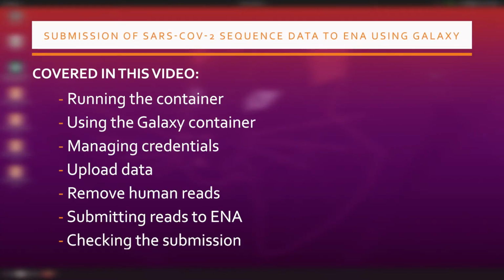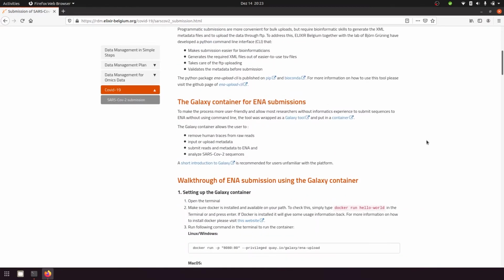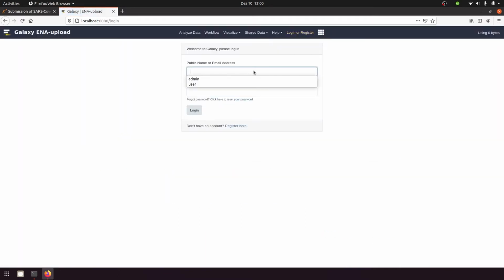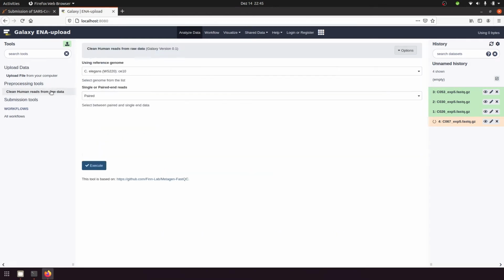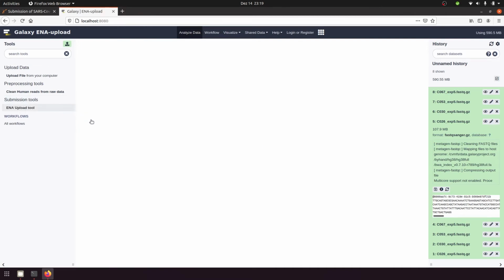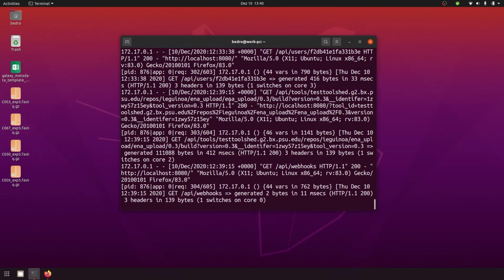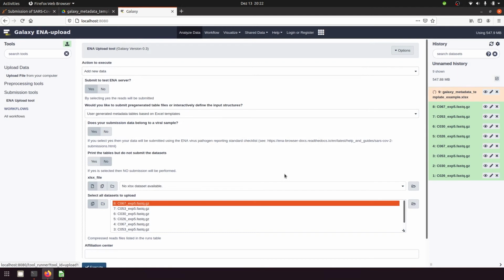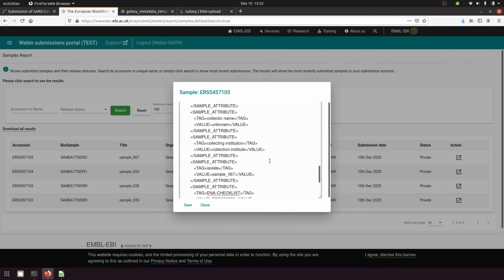Submission of SARS-CoV-2 sequence data to ENA using Galaxy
This video gives a walkthrough on how to upload raw sequences for SARS-COV-2 along with its metadata to European Nucleotide Archive (ENA) using our Galaxy tool. It also includes how to remove human reads from the viral data, so no sensitive data is shared.

* Metadata template for viral sequence reads submission to ENA

Chapters in this video:
00:00 Intro
00:40 Running the container
02:34 Using the Galaxy container
03:27 Managing credentials
04:20 Upload data
05:29 Remove human reads
07:09 Submitting reads to ENA
12:01 Checking the submission
13:14 Thank you

Special thanks to:
FWO - EWI - EOSC Life - Elixir Converge - VIB - EBI - Covid-19 dataportal